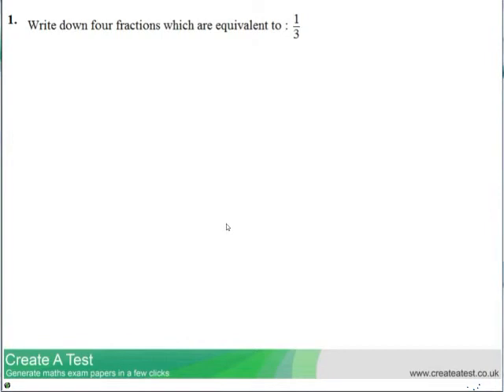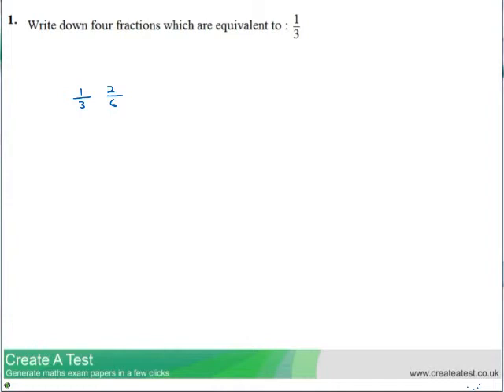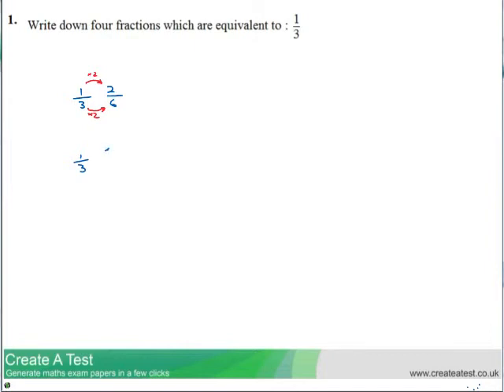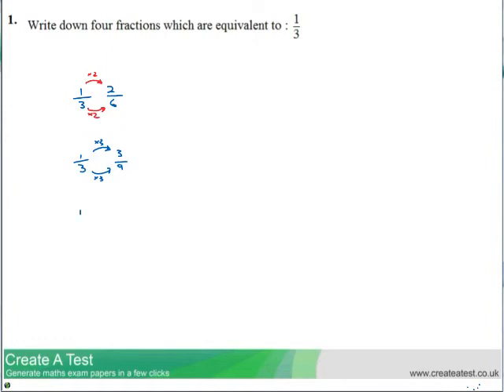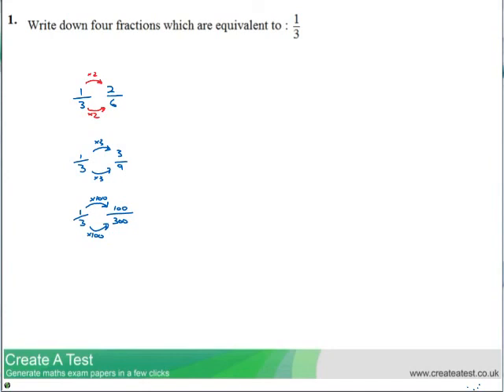Create A Test - Equivalent Fractions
A question that looks at working out a few equivalent fractions to a fraction that is given. for more useful maths revision resources.